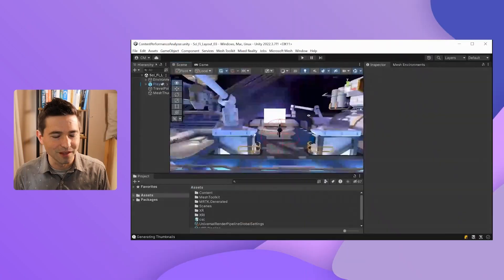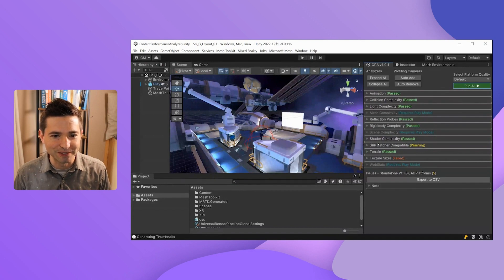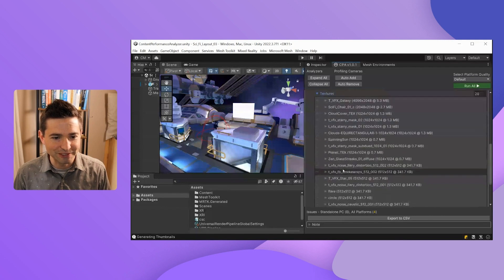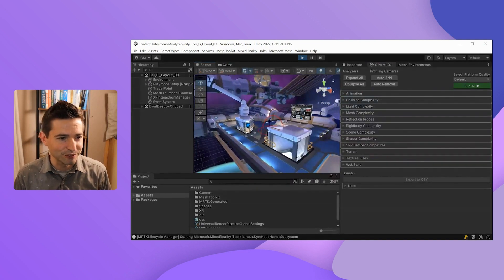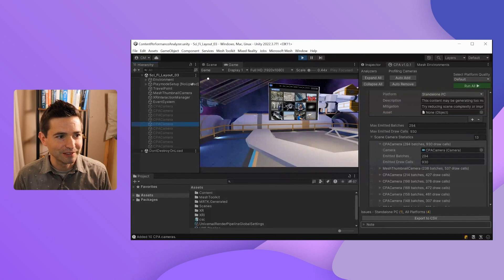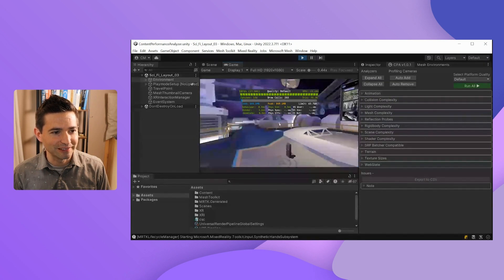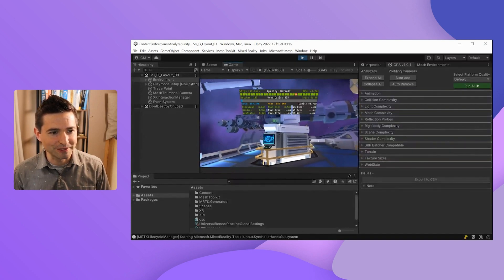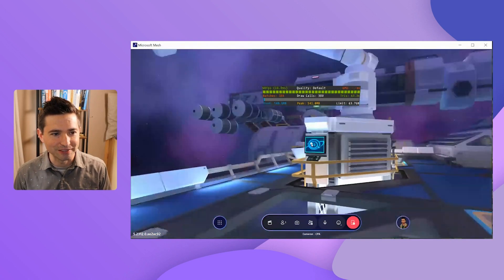Microsoft Mesh Performance Tools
Optimize the performance of the content you build for Microsoft Mesh, currently in public preview, using built-in tools that can help reduce download time, improve user comfort and extend battery life. Leverage the content Performance Analyzer and Visual Profiler features to improve the visual fidelity of environments while staying within performance budgets. For more on the Mesh public preview, take a look at the documentation.